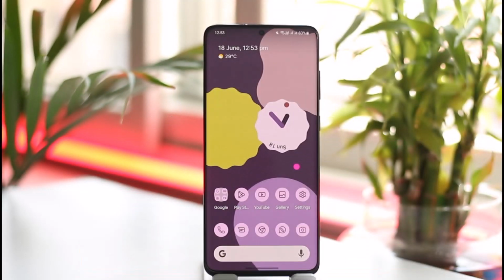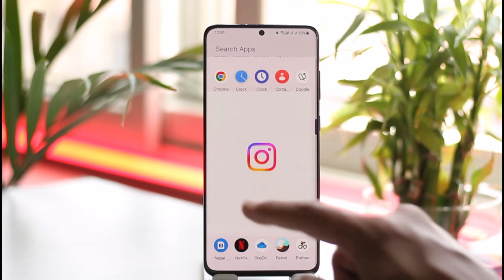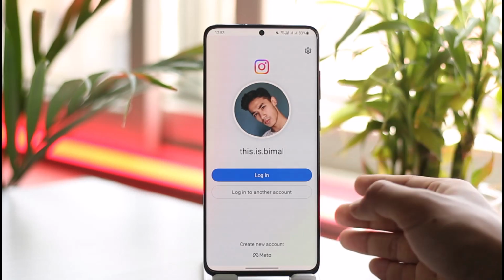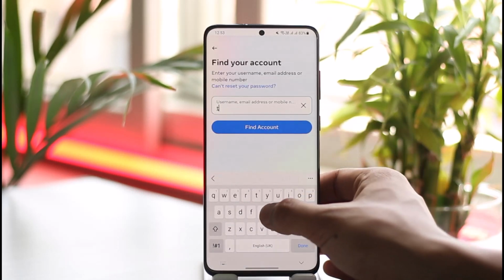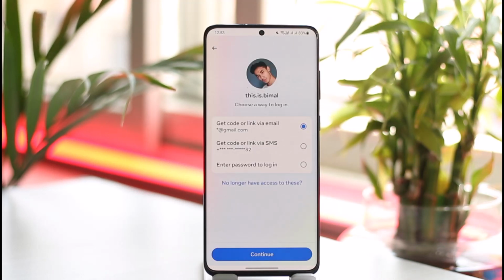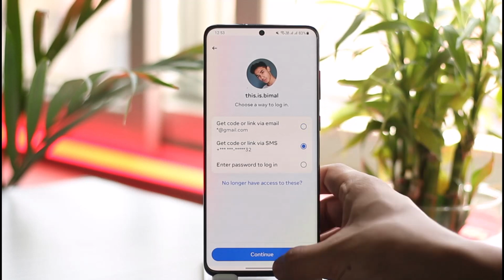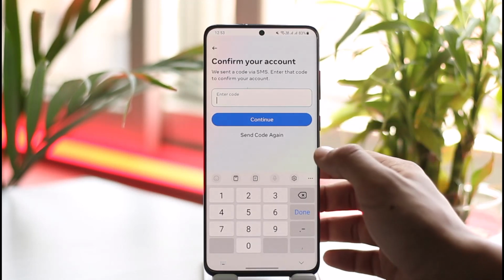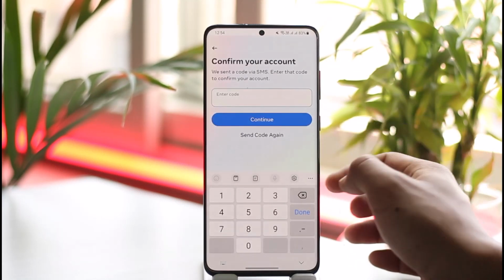How to Reset Password in Instagram If Forgotten !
This video guides you through an easy step-by-step process to reset your Instagram password if forgotten. So make sure to watch this video till the end.

~ Chapters:
0:00 Introduction
0:11 Reset Password If Forgotten
1:13 Conclusion